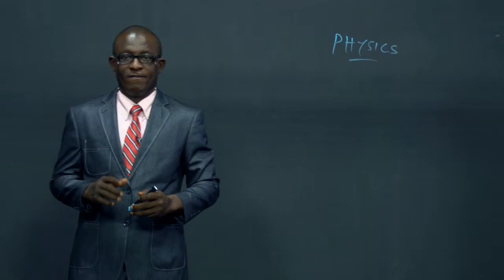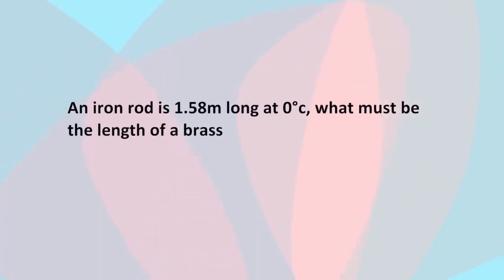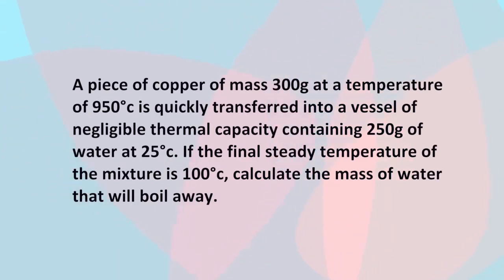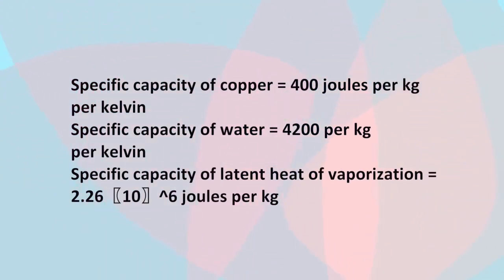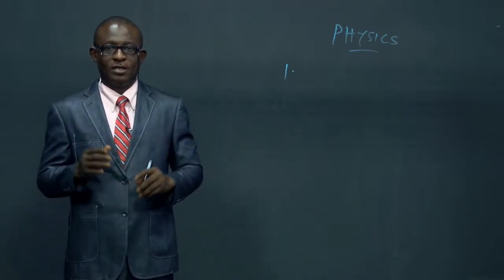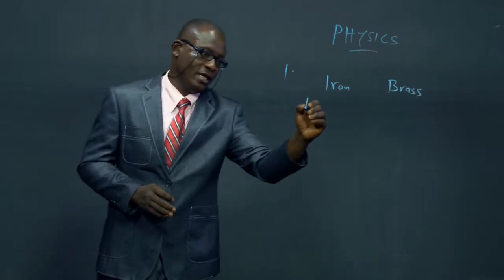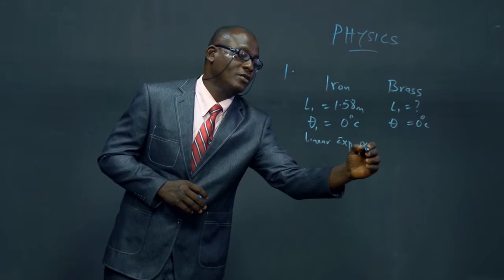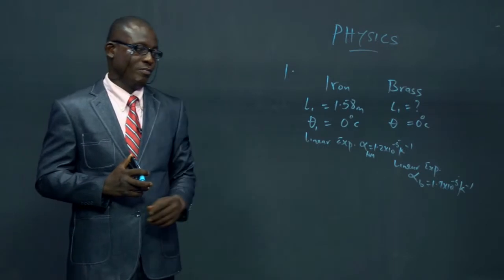HOW TO ANSWER A MEASUREMENT OF HEAT ENERGY QUESTION - PART ONE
In this tutorial video you will learn how to answer and get full scores in Physics.